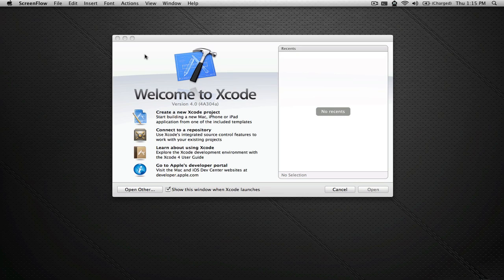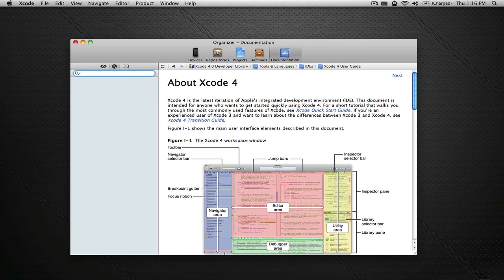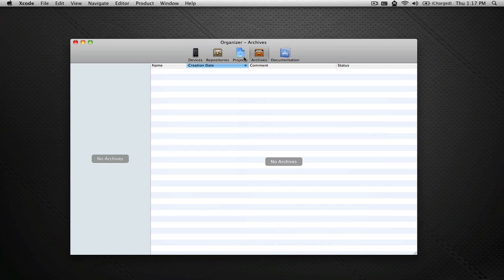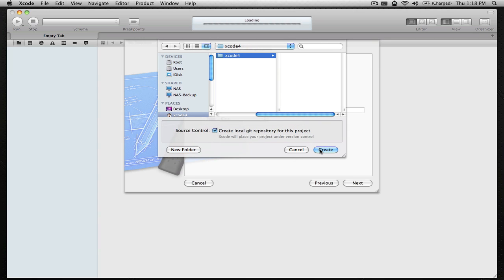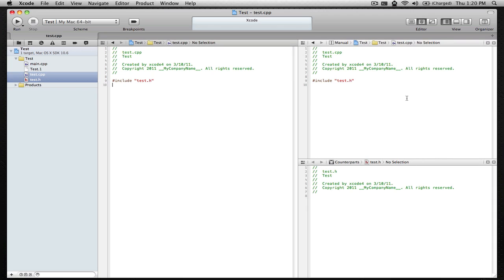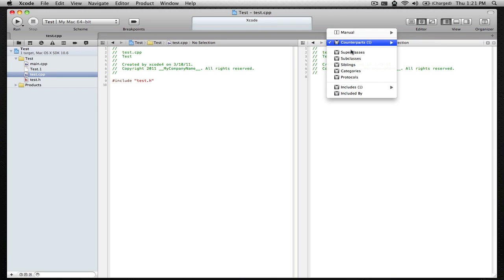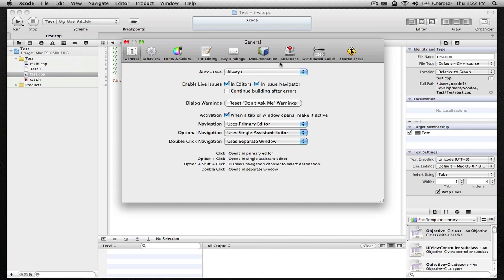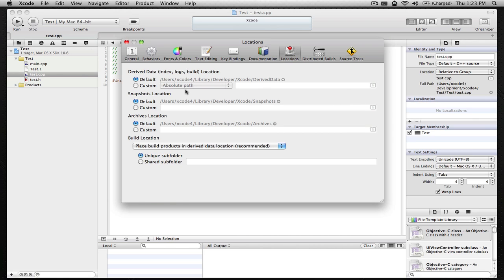Xcode4 - Tutorial : Episode 1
First episode on Xcode4 tutorial series.
General overview, and some differences between Xcode 3 and 4.